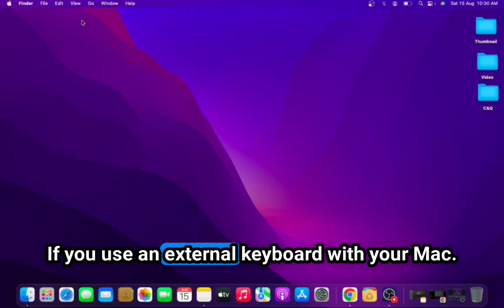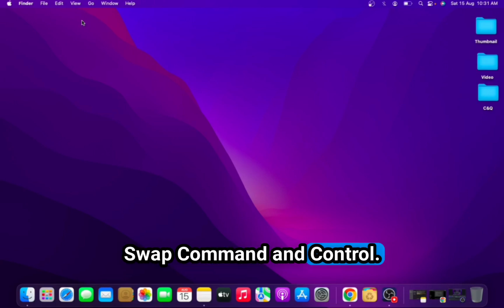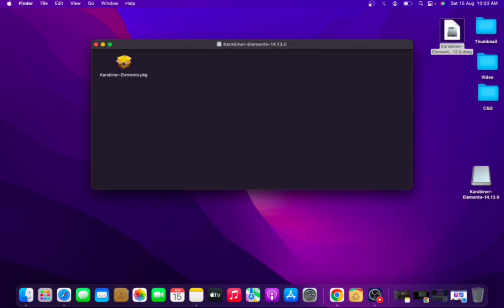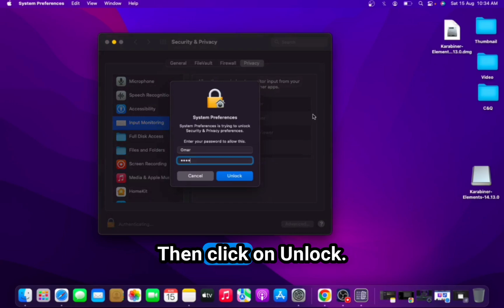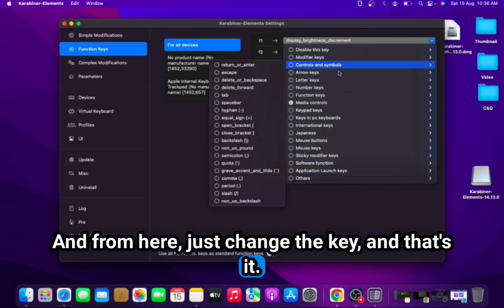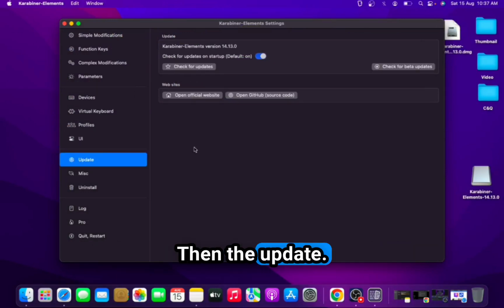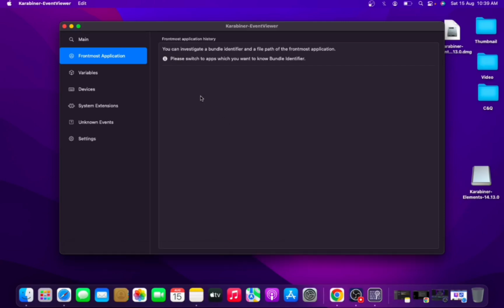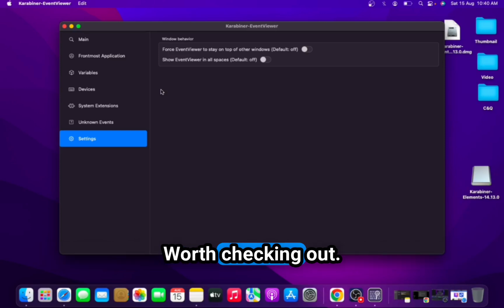Karabiner Elements Mac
Remap Mac keys
Mac keyboard customization
Karabiner Elements tutorial
MacOS keyboard remapper
Change modifier keys Mac
Free Mac utility apps
External keyboard Mac setup
Custom keyboard shortcuts Mac
Carabiner Elements for Mac
Apple keyboard remapping
Mac workflow optimization
How to use Karabiner Elements on macOS
Best free keyboard remapper for Mac
How to change caps lock to control on Mac
Karabiner Elements simple modifications guide
Customizing external keyboards on MacBook
Using Windows keyboard on Mac with Karabiner
Advanced keyboard remapping for Mac users
Karabiner Elements installation and setup 2026
How to create custom shortcuts on macOS for free
Mastering the Mac keyboard with open source tools

The Ultimate Guide to Karabiner Elements for Mac: Remap Any Key!

Ever felt limited by your Mac’s default keyboard settings? Whether you're using a third-party external keyboard or just want to swap your modifier keys, Karabiner Elements Mac is the powerful, free, and open-source solution you’ve been looking for. In this video, I’ll show you exactly how to take full control of your typing experience.

We start with a deep dive into what Karabiner Elements actually is and why it’s superior to the built-in macOS settings. Standard Apple settings only let you change basic modifier keys, but with this tool, you can remap any individual key, create complex modifications, and even set up device-specific rules.

What you’ll learn in this tutorial:

Installation: A step-by-step walkthrough of downloading and installing the DMG file on your Mac.
Permissions: How to navigate the Privacy & Security settings to ensure the app has the necessary input monitoring access.
Simple Modifications: How to swap keys like Caps Lock to Control or Command to Option in seconds.
Function Keys: Customizing what your F-keys do, from brightness to media controls.
Complex Modifications: Adding predefined rules and creating your own custom keyboard behavior.
Event Viewer: Using the built-in tool to identify key codes and troubleshoot your setup.
Using Karabiner Elements is a game-changer for productivity. If you've switched from Windows and want your keyboard to feel familiar, or if you're a developer needing specific shortcuts, this tool is essential. It works at a low system level, making it incredibly stable and responsive.

If you found this guide helpful, please: ✅ Like this video to help others find it.

Download Karabiner Elements today and start building the keyboard setup that works exactly the way you want.

00:00 Intro to Karabiner Elements
00:46 What is Karabiner Elements?
01:42 How to Download the App
02:34 Step-by-Step Installation
03:41 Setting Up System Permissions
04:36 Simple Key Modifications
05:03 Customizing Function Keys
05:39 Complex Modifications & Rules
06:36 Profile and UI Settings
07:11 How to Uninstall Karabiner
07:35 Using the Event Viewer Tool
09:00 Final Thoughts & Wrap-up